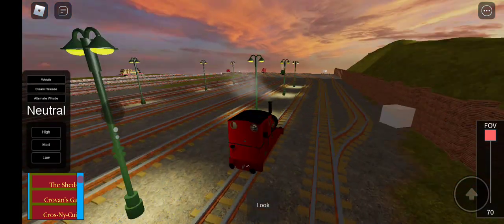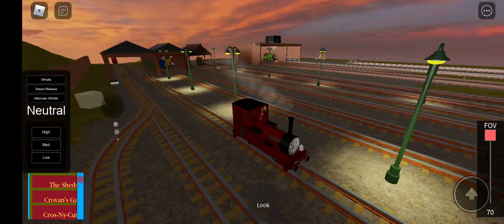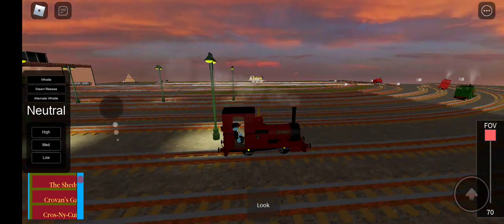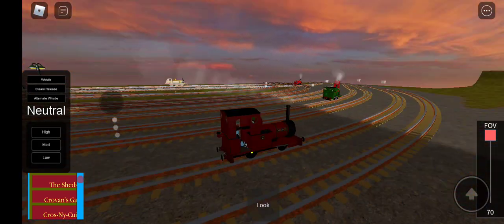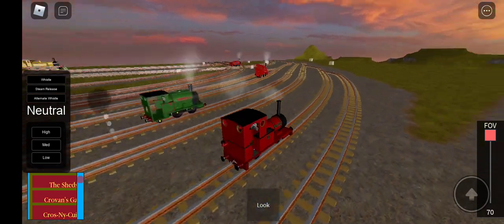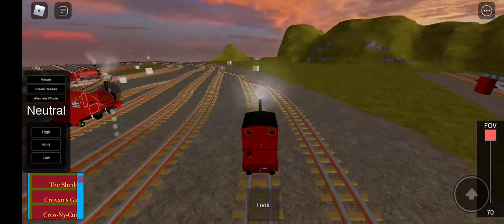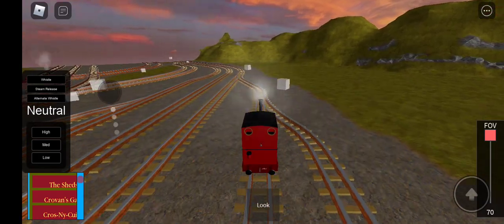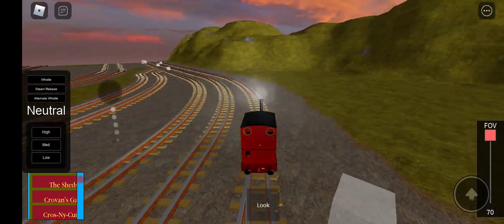May 6, 2022